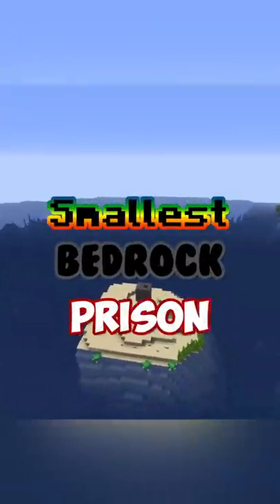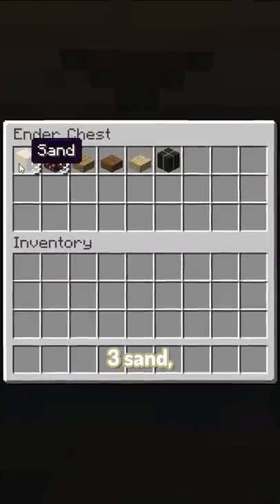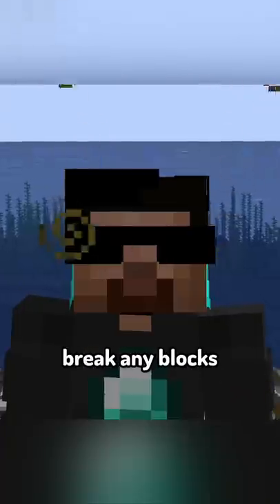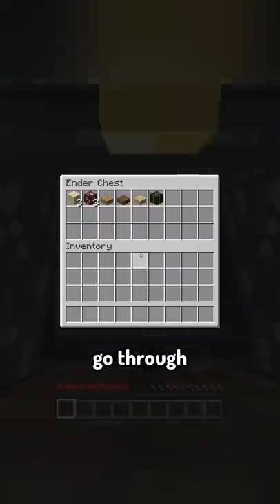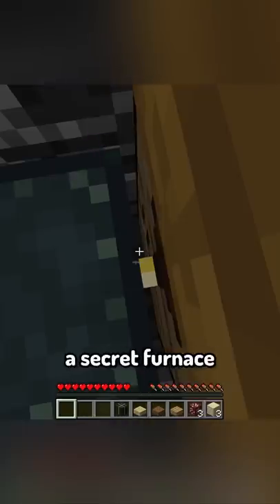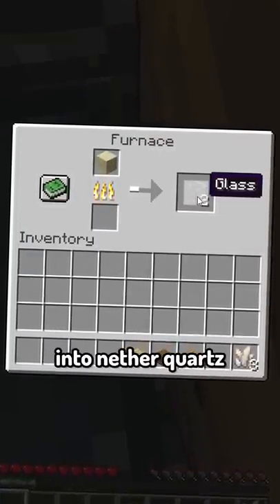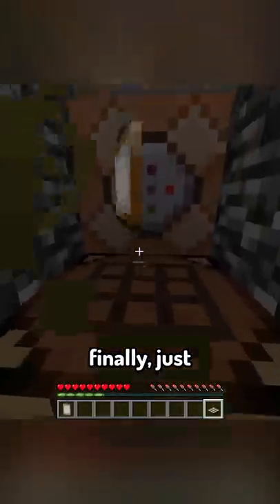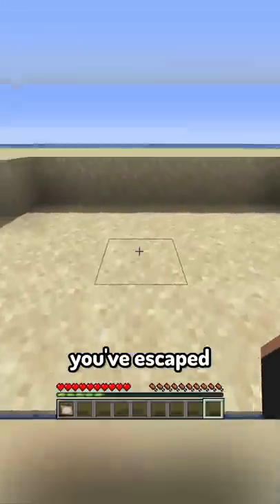Can You Escape The SMALLEST Minecraft Prison?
Can you escape the smallest Minecraft prison? At 3x4x4 blocks, it may be tiny, but not necessarily easy to escape... Inspired by @seawattgaming
for more Minecraft prison and challenge videos!

music: Zac Nelson - Strange Things, Death Note - L's Theme

y'all asked a few questions about the prison, so I'm answering them.
Why didn't you teleport out with the command block?
In survival mode with no cheats, you cannot break or edit command blocks. The command block isn't really needed, it's just to make sure that when you escape, you lose your mining fatigue so you don't have to remove it yourself.
Why didn't you break the iron trapdoor?
Though it is possible, breaking an iron trapdoor with no tools and mining fatigue 255 would be ridiculous. I didn't have to break any blocks in the video, so it would be unnecessary.
How does your friend access the ender chest?
The "friend" was actually me using replay mod lol. I should've used an ordinary chest but I already recorded the video.

ignore: Not Minecraft, But Water Rises or Minecraft, But Lava Rises, or any other but challenge like that. This is a speed run / speed runner of Minecraft against a killer / assassin except I try to escape an impossible / hardest bedrock prison / box

this short is epic